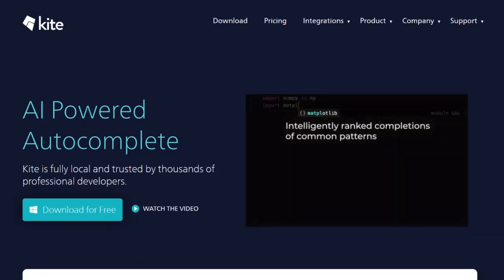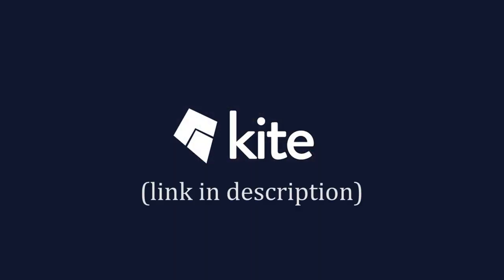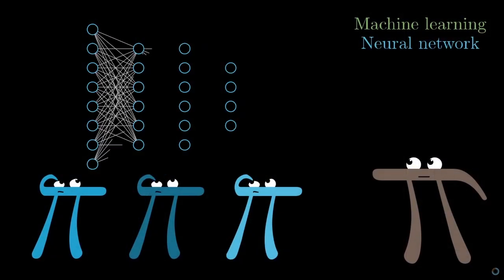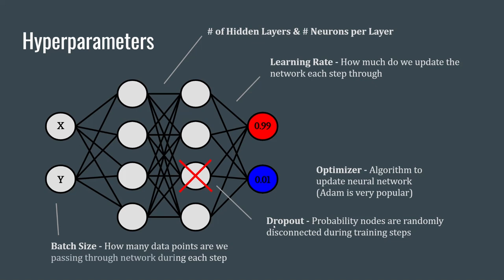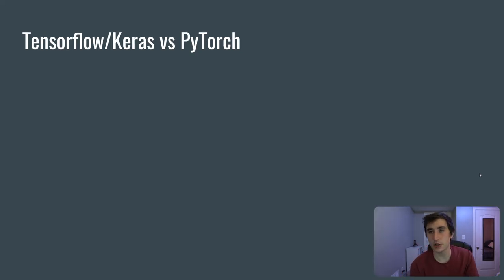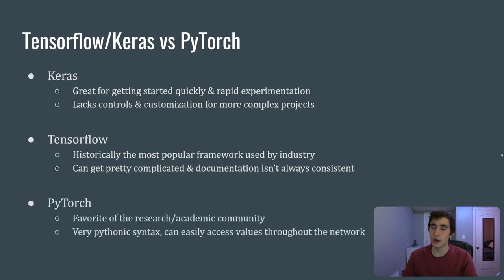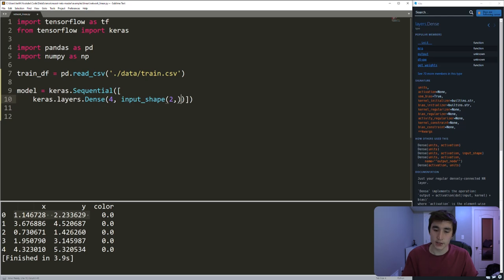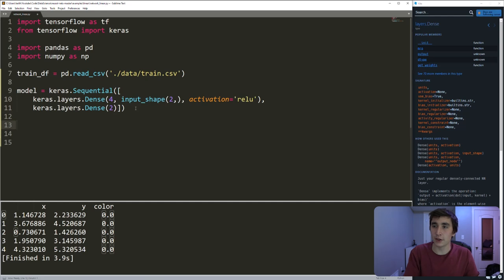Introduction to Neural Networks in Python (what you need to know) | Tensorflow/Keras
In this video we start by walking through some of the basics. We look at why we use neural networks and how they function. We do an overview of network architecture (input layer, hidden layers, output layer). We talk a bit about how you choose how many hidden layers and neurons to have. We also look at hyperparameters like batch size, learning rate, optimizers (adam), activation functions (relu, sigmoid, softmax), and dropout. We finish the first section of the video talking a little about the differences between keras, tensorflow, & pytorch.

Next, we jump into some coding examples to classify data with neural nets. In this section we load in data, do some processing, build our network, fit our data to it, and then finally evaluate our model. The examples get more complex as we go along. Some setup instructions for the coding portion of the video are found below.

I’m going to post a follow up video to this soon where we walk through a real world example where we automatically classify images of hands for the game of rock, paper, scissors. Hopefully that should be up about 2 weeks from now. (EDIT: part 2 has been posted, link below)

Part 2!

Video timeline!
0:00 Video overview
1:34 Why use neural networks
3:08 How neural nets work (architecture basics)
6:11 Hyperparameter overview (batch size, optimizer, dropout, learning rate, epochs)
7:53 How do we choose layers, neurons, & other parameters?
9:08 Why do we need an activation function?
10:20 What activation function should I use?
11:25 Keras vs Tensorflow vs PyTorch
12:30 Coding starts (github & setup)
14:07 Writing our first neural network (linear example)
18:45 Selecting optimizer & loss function (model.compile)
23:45 Fitting training data to our model (model.fit)
27:31 Shuffle order of training data
30:12 Evaluate model on test data (model.evaluate)
32:00 Example #2: Classifying quadratic data
36:06 Example #3: Classifying 6 clusters of data (try on your own)
41:03 Using network to predict a single data point (model.predict)
43:27 Example #4: Classifying multiple labels at a time (BinaryCrossentropy loss)
55:19 Example #5: Classifying our complex data from start of video
59:00 Conclusion & Next steps of learning neural nets